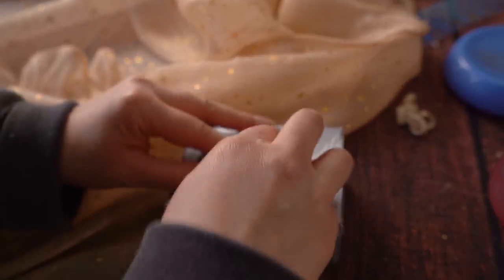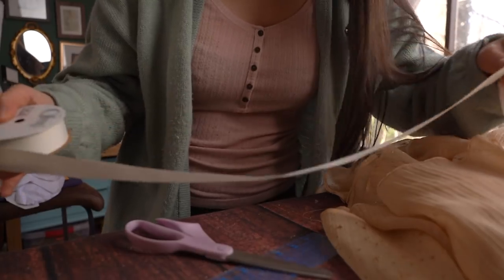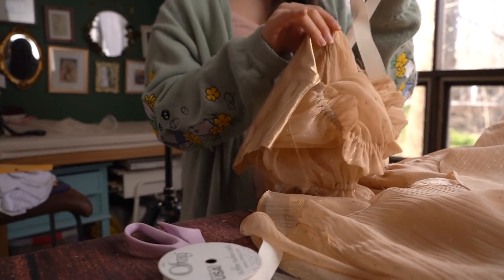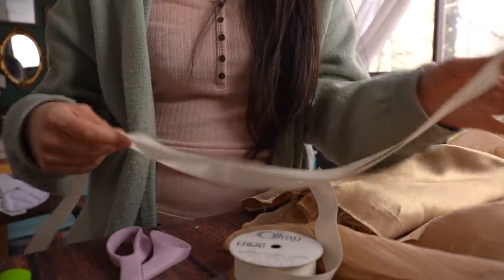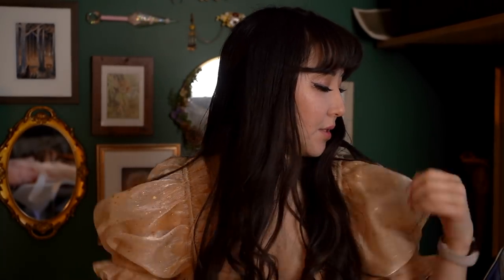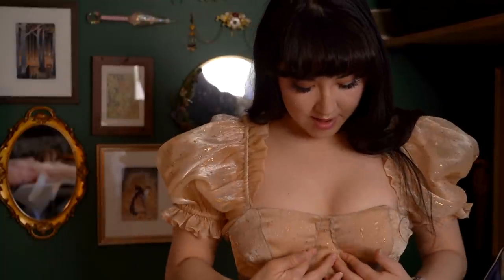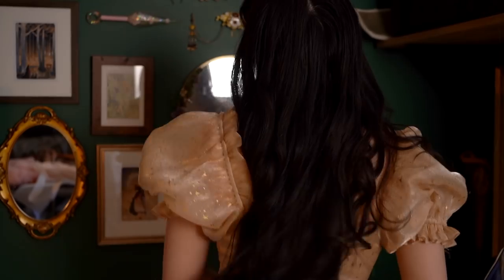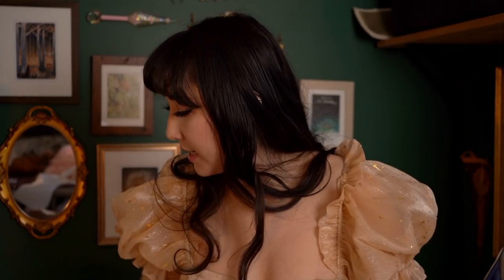DIY Selkie Dress | Copying the Selkie Ritz Gown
Final video in the Selkie Dress series and I got a cute dress out of it! The one thing I didn't mention much in this video bc in my brain the choices are really only 'buy from ethical/sustainable maker' or 'make it myself' so I really glossed over buying from fast fashion or from cheaper sources. The main reason it's worth buying from Selkie vs Shein or one of the other many sites that does a dupe is not quality or skill, it's literally that Shein (and similar companies) operates off of exploitative labor. They do not pay their workers an ethical wage or give them a safe working space, therefore even if it's a 'good price', to me it's not worth the exploitation of the workers.

✨Materials + Tools
○ 15 yards fabric
○ underwires
○ zipper (at least 16")
○ elastic

Skip Ahead:
0:00 Intro
1:11 Cutting Fabric
2:57 Stitching Bodice Layers
3:34 Narrow Hemming Sleeve Ruffle
3:47 Sleeve Assembly
4:56 Attaching Sleeves to Outer Bodice
4:58 Underwire
5:12 Lining Bodice
5:32 Connecting Layers
5:42 Stitching the Skirt
6:42 Hanging Loops
7:43 Attaching Skirt to Bodice
8:07 Zipper
8:28 Reveal
8:58 Good Things
11:24 Not so Good Things
11:48 Fabric Problems
13:24 Bias Skirt Problems
15:44 Other Problems
17:28 How Long Did This Take
19:13 Is it Worth It?
20:37 Outro

📷 Filming Gear:
○ My camera

“Cain” - Lo Mimieux
“Lanterns” - Hushed